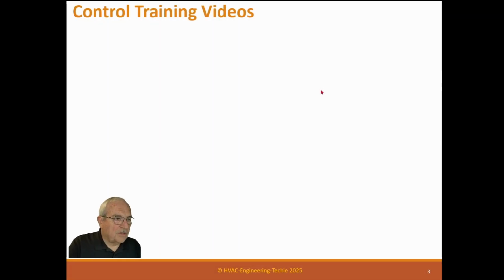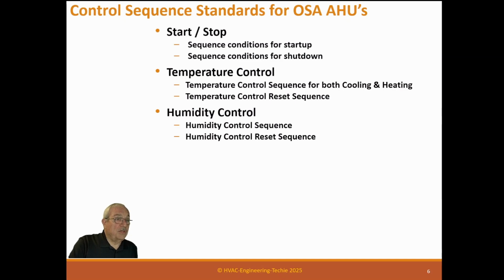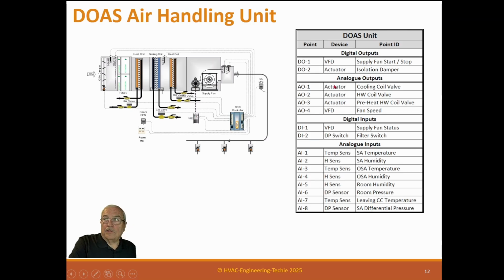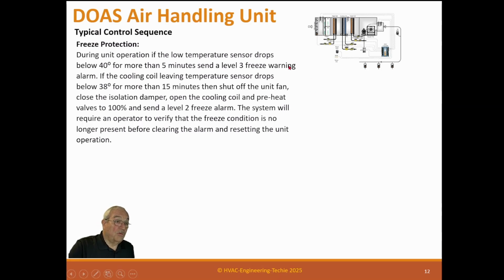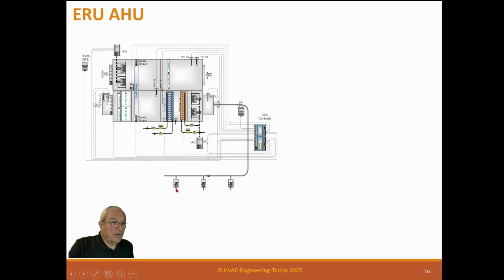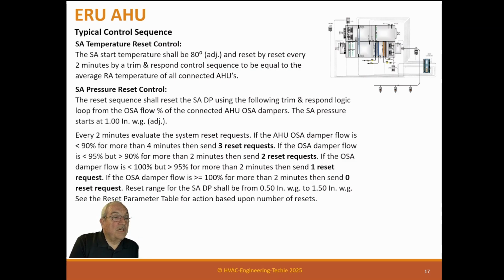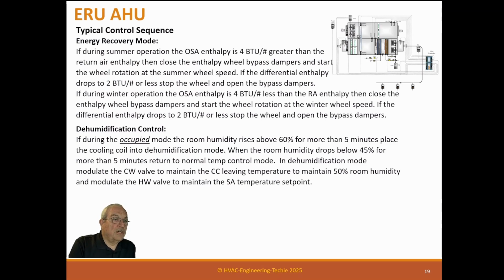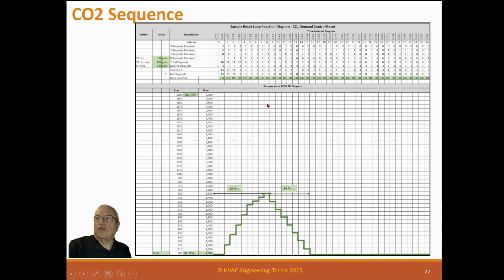Training Video covering OSA air handling systems, including ERU, & DOAS units. Training Session C-11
Control systems training video covering DDC control systems sequences for OSA ERU units, DOAS AHU's, ERU AHU's, and CO2 Demand Ventilation Sequences. Includes temperature & pressure reset loop sequences.

Chapters
0:00
10:46 - ERU
16:37 - DOAS
34:48 - ERU AHU
54:27 - CO2 Demand Ventilation